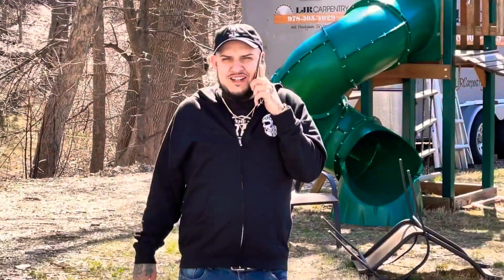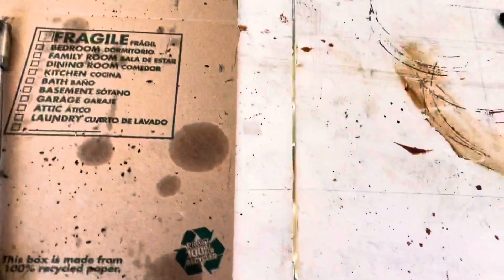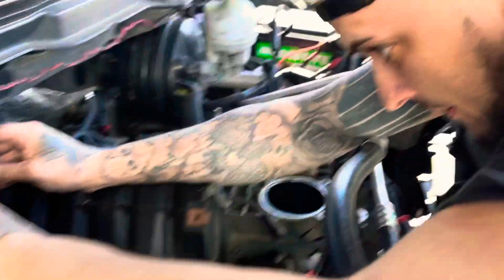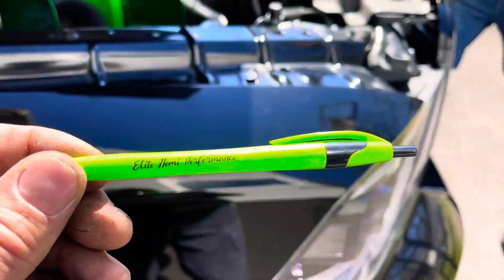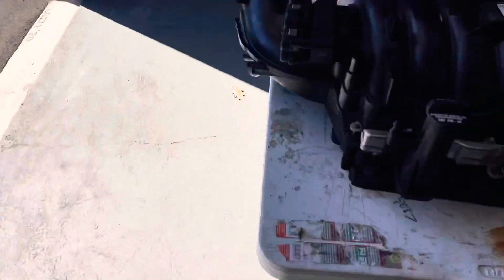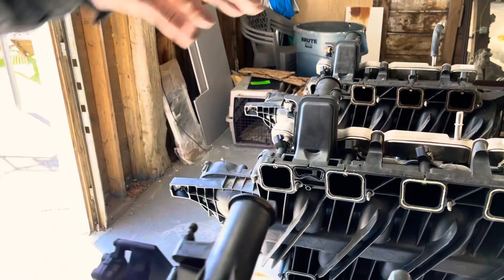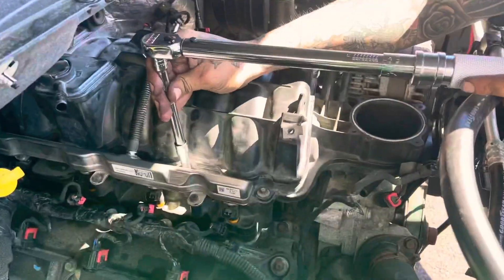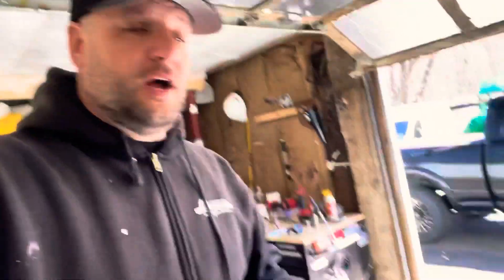RAM INTAKE MANIFOLDS: 5.7 vs 5.7 Ported vs 6.4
Hey guys, we compare the 5.7 intake manifold with the 5.7 ported intake manifold with the 6.4 stock truck intake manifold.
Not precise just a quick measurement of throttle body and intake runner openings.